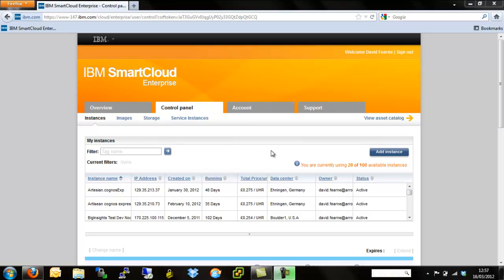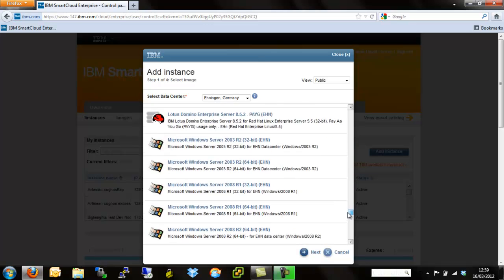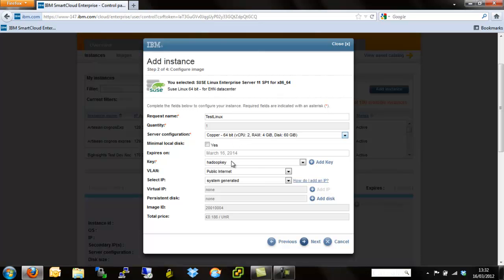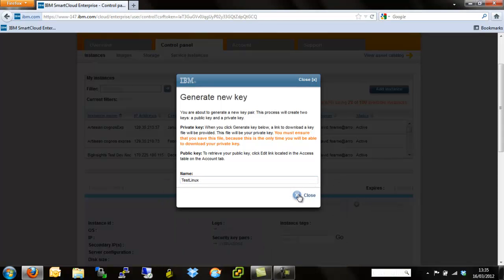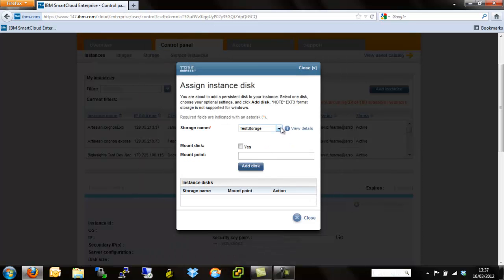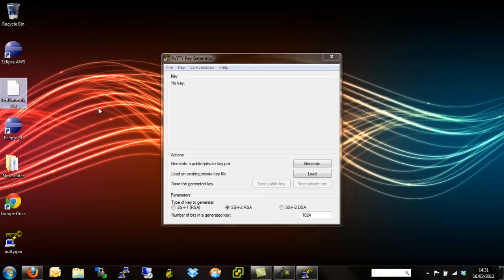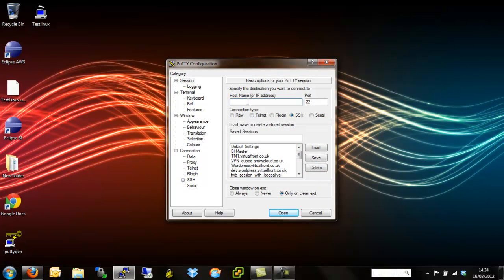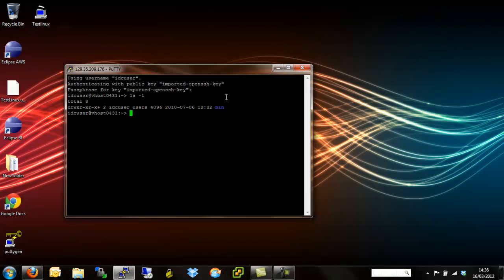IBM Smart Cloud - Provisioning Linux Instances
Getting started with IBM Smart Cloud Enterprise, this tutorial guides you through how to provision linux instances on to the IBM Smart Cloud.